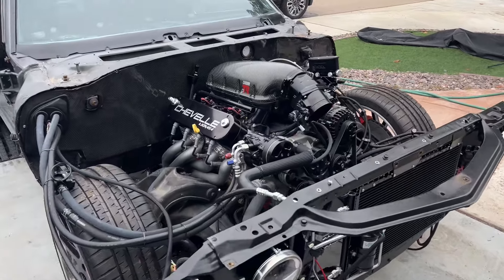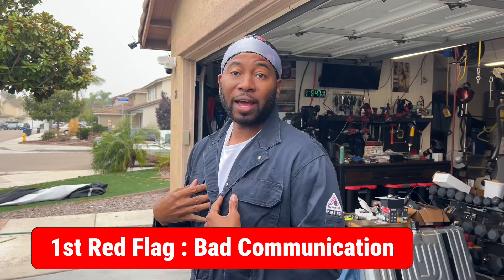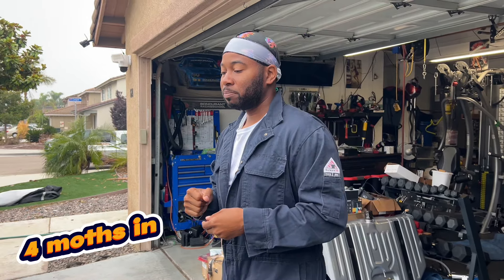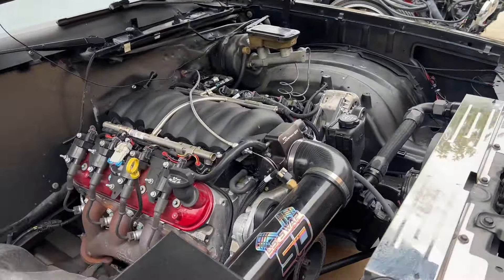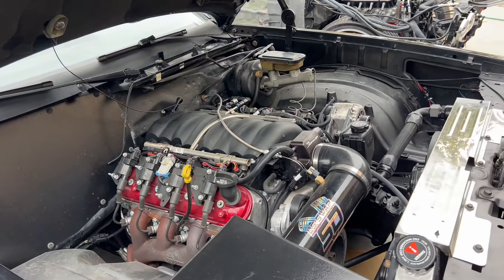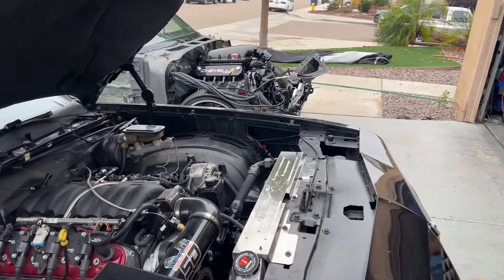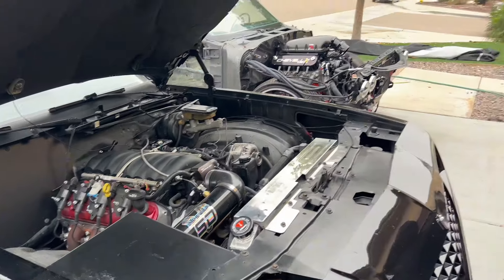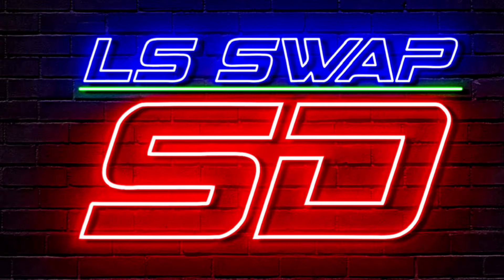Talking to Don Slick who did both a “cheap” junkyard build from a Shop vs a Crate LS3 Swap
Talking to Don Slick on his experience from getting a cheap, junkyard LS swap from a Shop vs doing a LS3 Crate engine out the driveway from yours truly